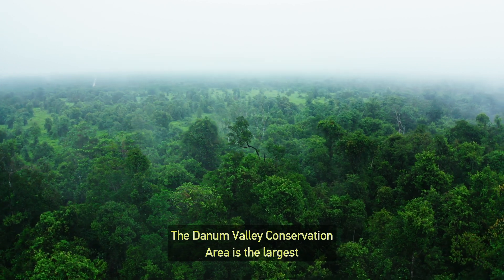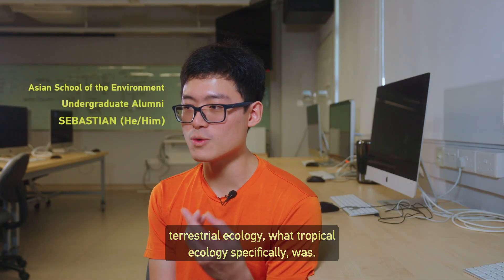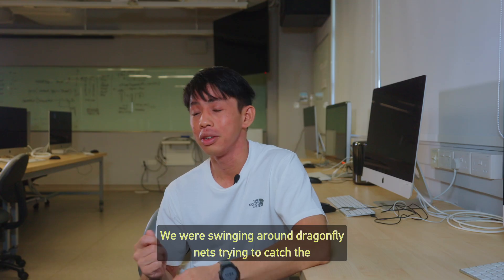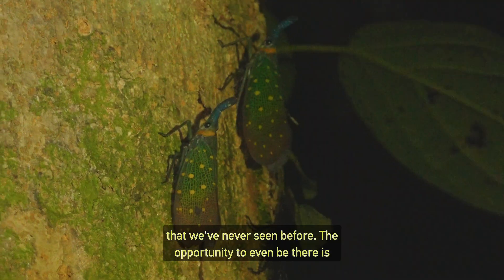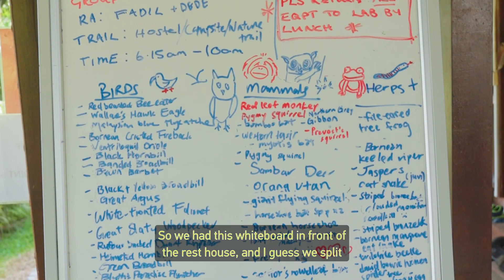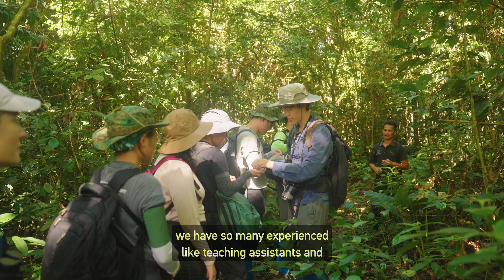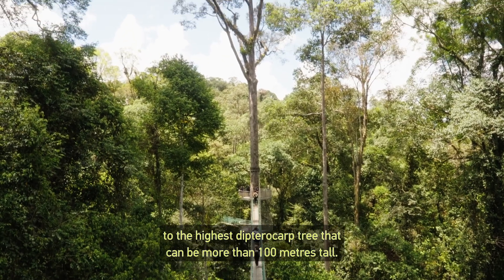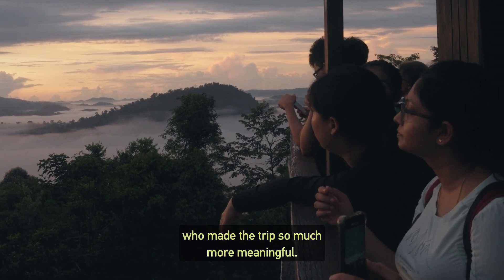Danum Valley - One of the most pristine rainforests in the world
The Danum Valley conservation area is home to a 130 million year old rainforest and is one of the most pristine and undisturbed habitats in the world - with a huge variety of large charismatic species like Orang Utans and Clouded Leopards, as well as tiny but important creatures like dung beetles, snakes, and moths.

Every year, our ecology and society undergraduate students embark on a trip of a lifetime to not only immerse themselves in this pristine landscape, but to also work on a mini research project of their choosing - alongside the experienced parataxonomists and local researchers who have intimate knowledge of Danum Valley.

This very rare opportunity is only possible thanks to a strong collaboration between the Tropical Ecology & Entomology Lab, SEARRP Rainforest Research and Nanyang Technological University Singapore

Special thanks to:
Assoc Prof Eleanor Slade, Assoc Prof Evan S.H. Quah, Ahmatt, Cheryl Yong, Bryan Teo, Kelly Ong, Chester L. Sebastian, Nicholas, Wan Lin, Nicole Dorville, and Calvin Leung